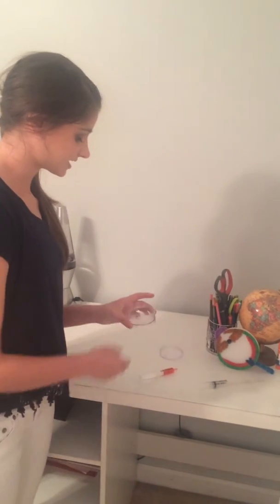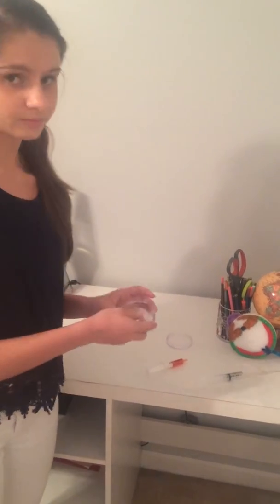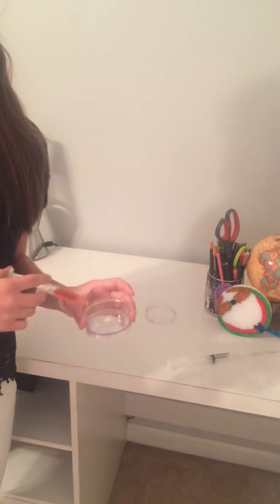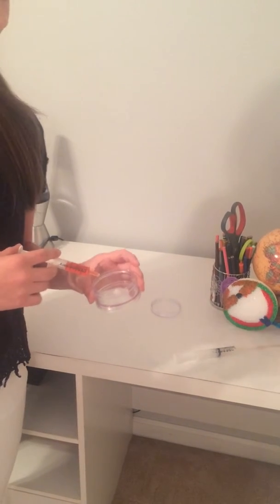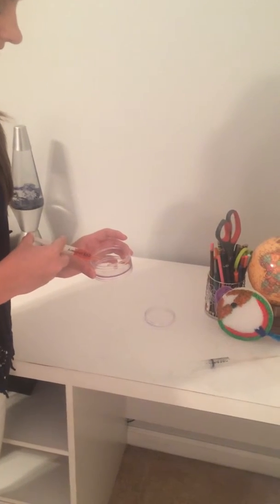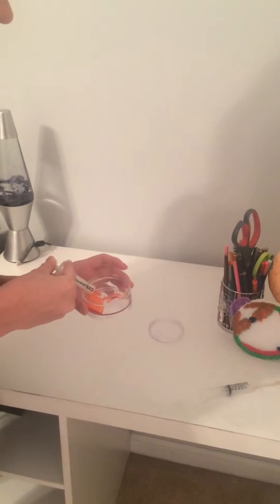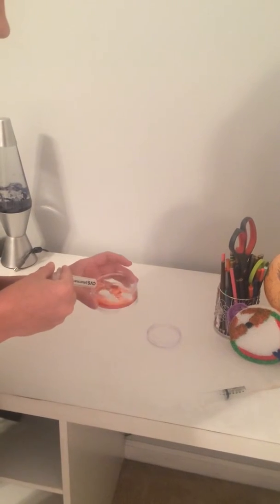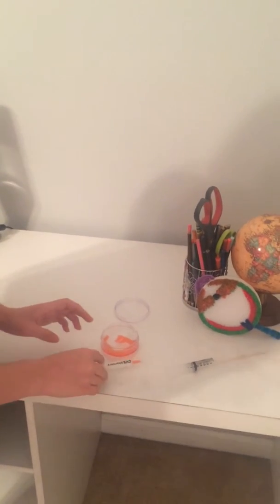Gene Therapy with LCA